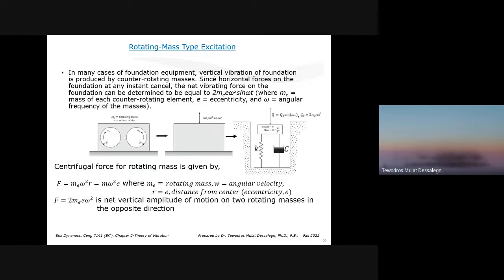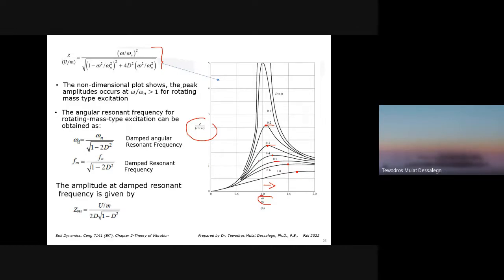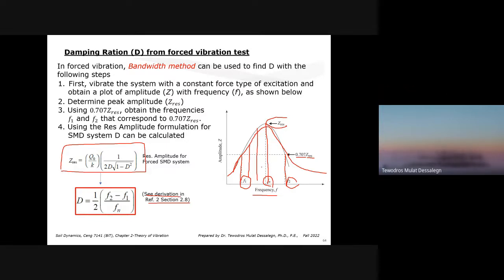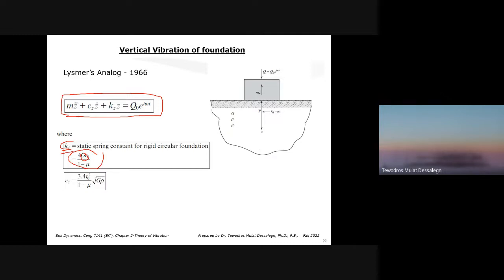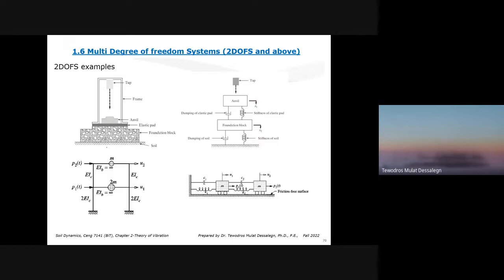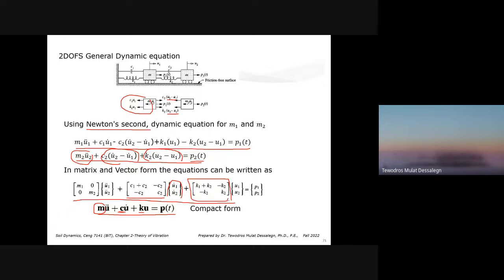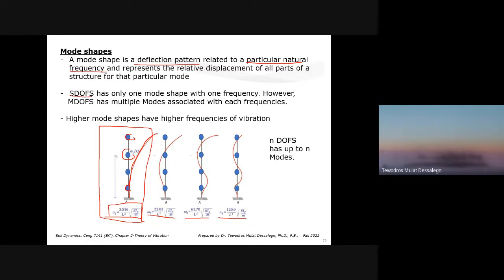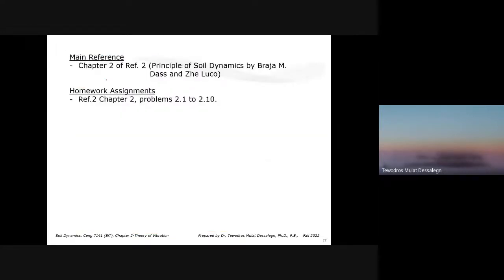8 - Soil Dynamics - Chapter 2 - Theory of Vibration Part 5 of 5